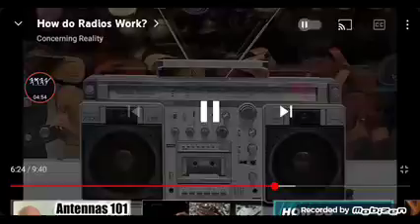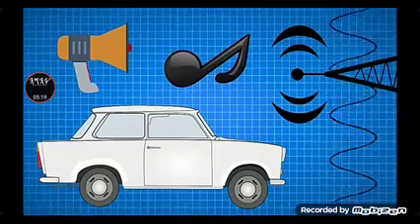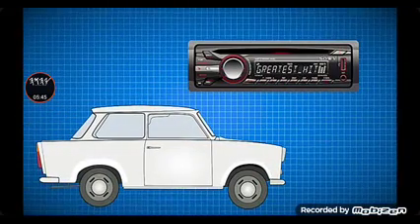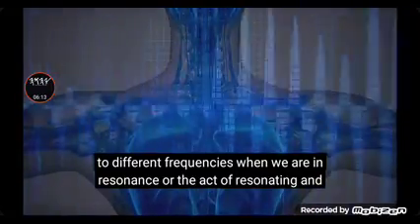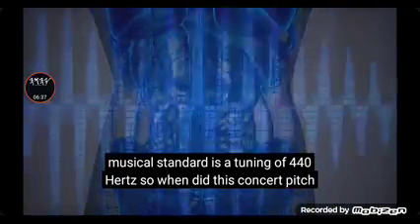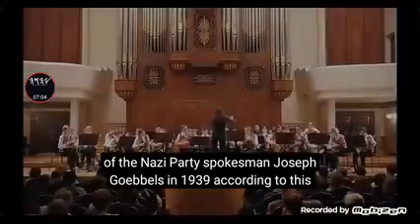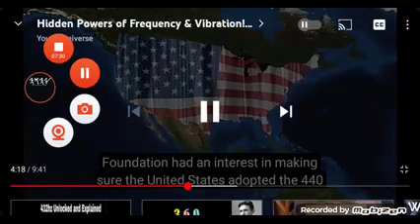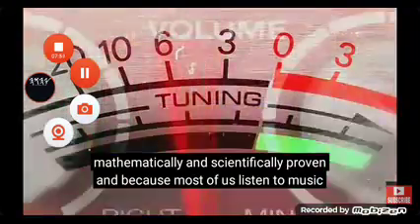E's mind molding media system. 2 Corinthians 4:3-4